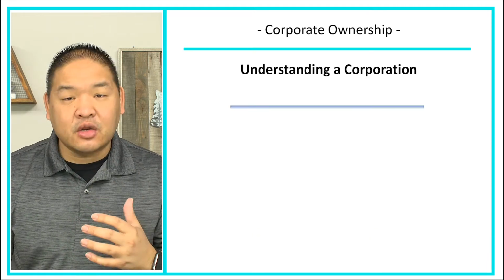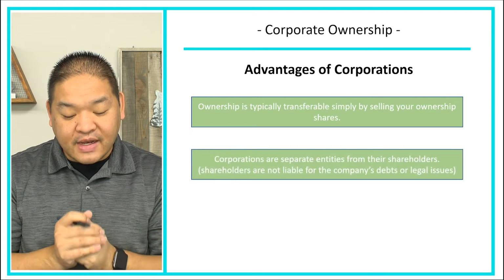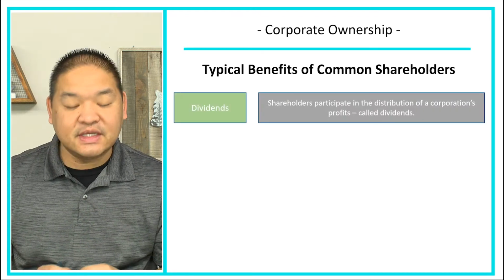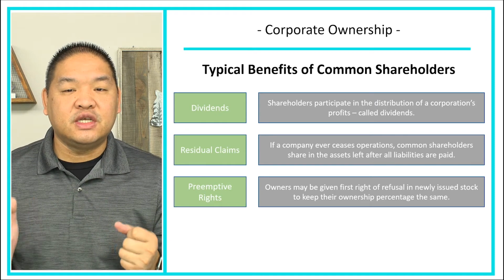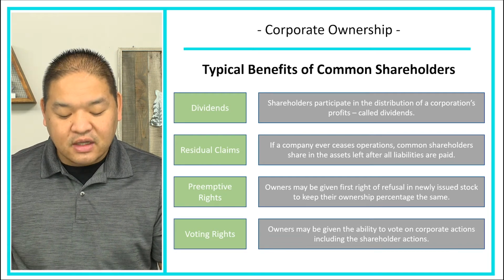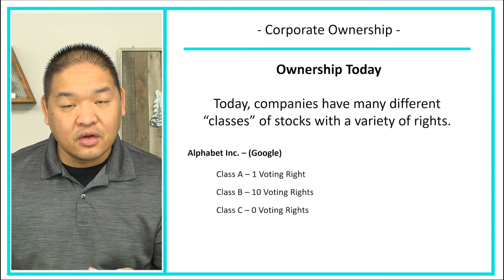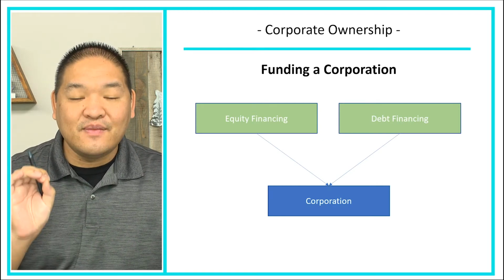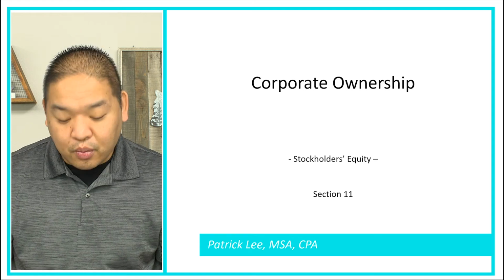Financial Accounting - Lesson 11.1 - Corporate Ownership